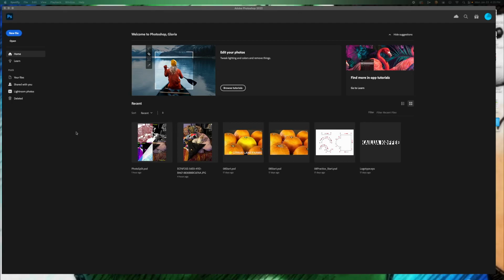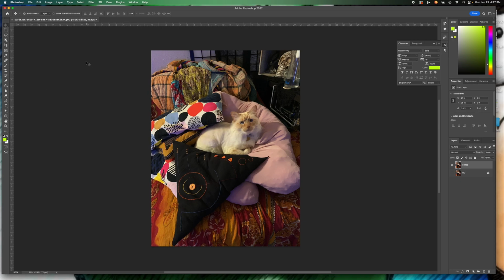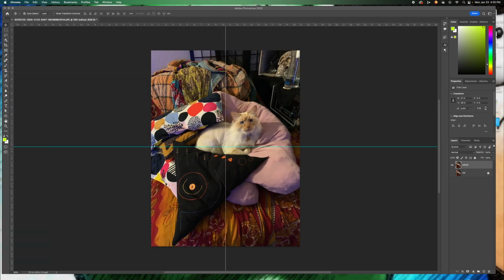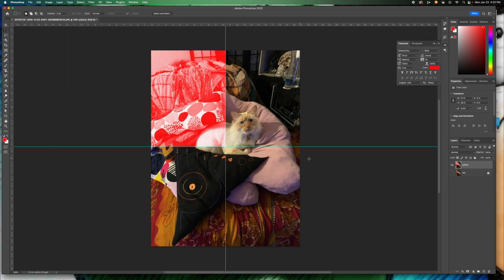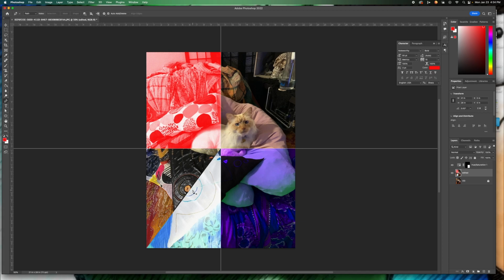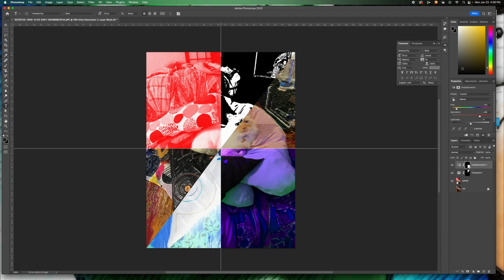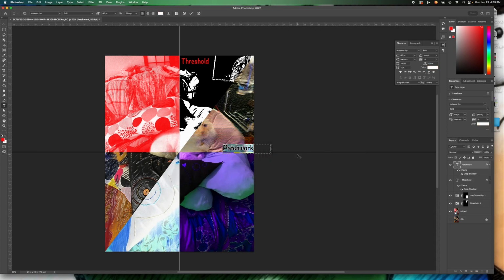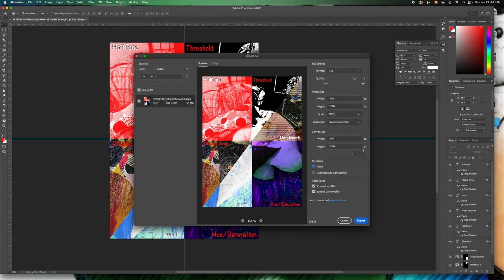Photo Split Tutorial